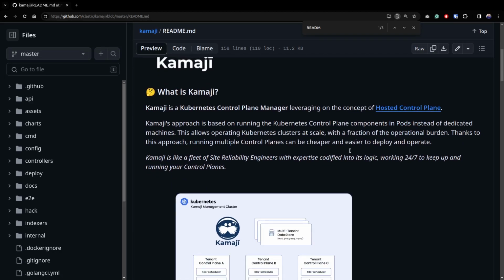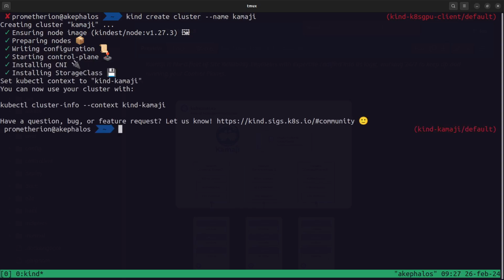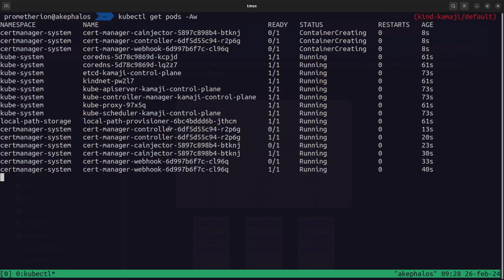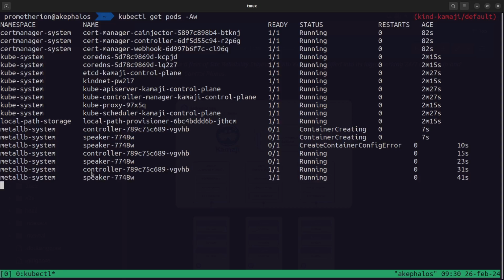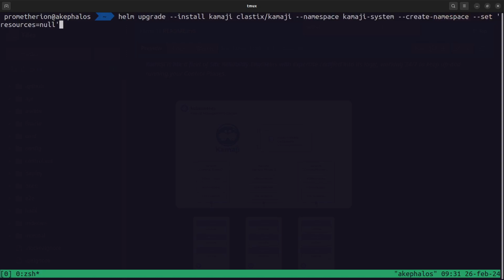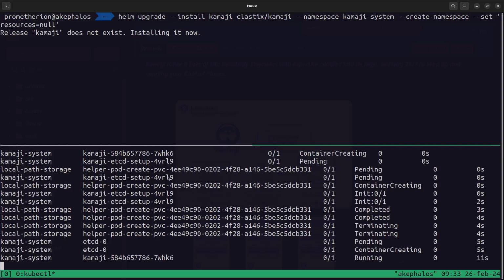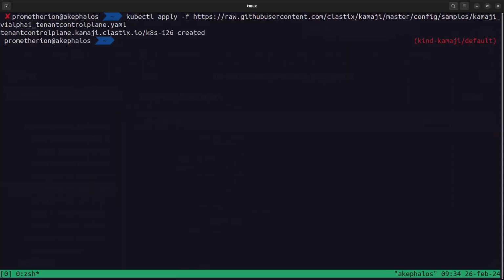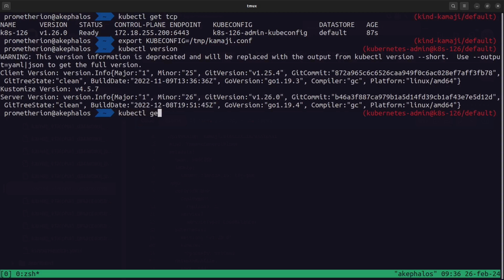Kamaji: getting started on Kind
In this video, Dario Tranchitella, core maintainer, shows how to set up the basic infrastructure for a Kamaji installation on Kind.

Kamaji is the Control Plane Manager for Kubernetes: it's based on running the Kubernetes Control Plane components in Pods instead of dedicated machines. This allows operating Kubernetes clusters at scale, with a fraction of the operational burden. Thanks to this approach, running multiple Control Planes can be cheaper and easier to deploy and operate.

Kamaji is like a fleet of Site Reliability Engineers with expertise codified into its logic, working 24/7 to keep up and running your Control Planes.